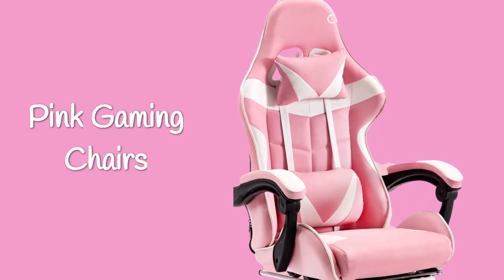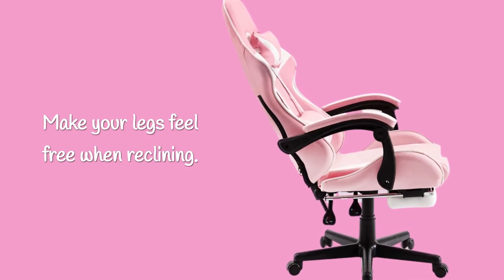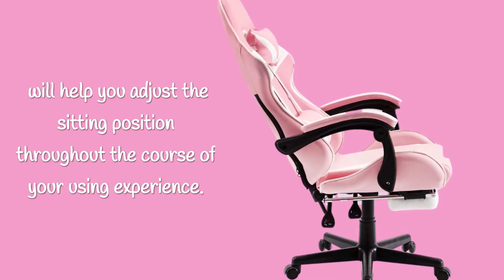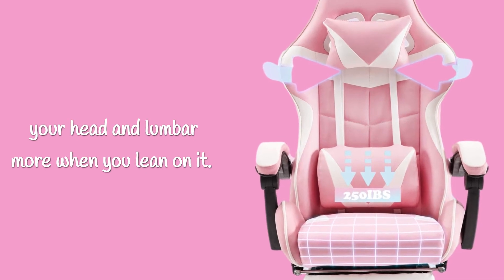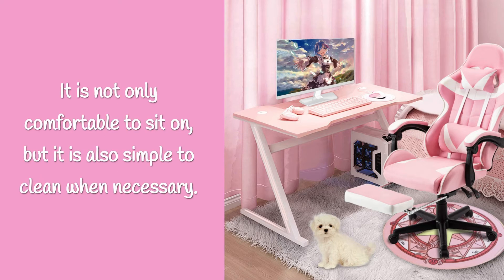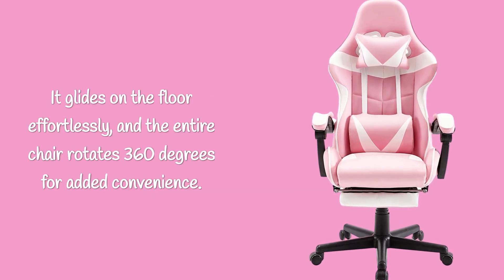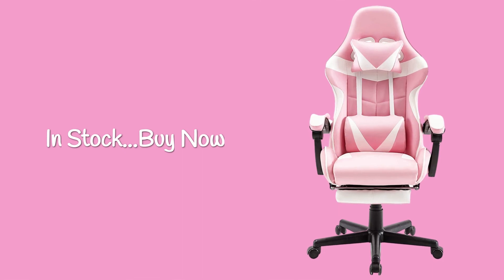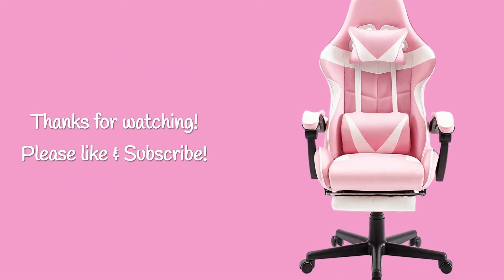Pink Gaming Chair For Girls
This Pink Gaming chair is made With quality materials and industry-leading designs, Soontrans Pink Gaming Chairs include a full selection of chairs that are sure to satisfy anyone's needs. Select from sizes like Large, Medium, Small, and X-Small for a chair that fits your body type perfectly. Whether you are looking for a colorful or patterned chair, Soontrans Gaming Chairs have it all!